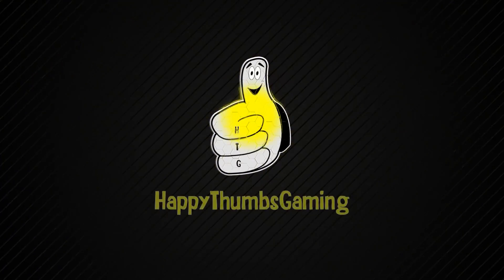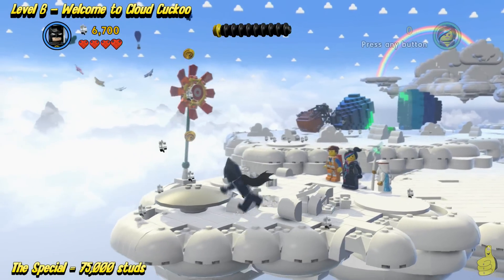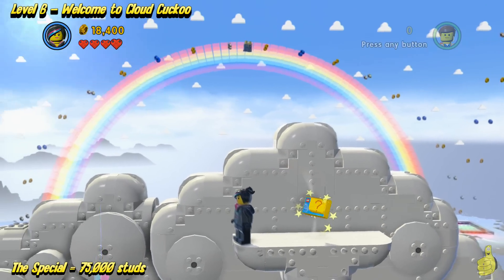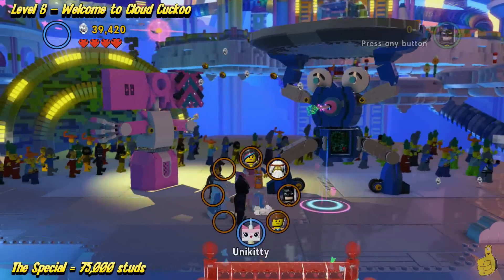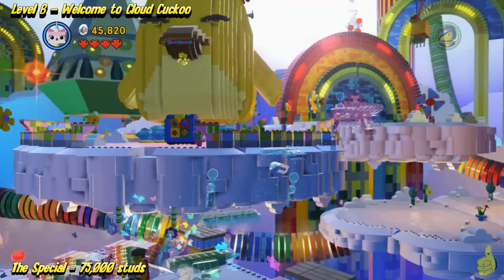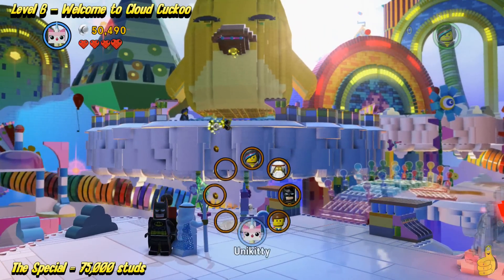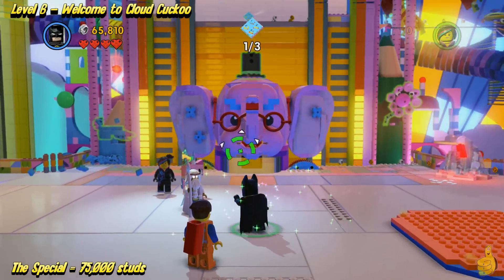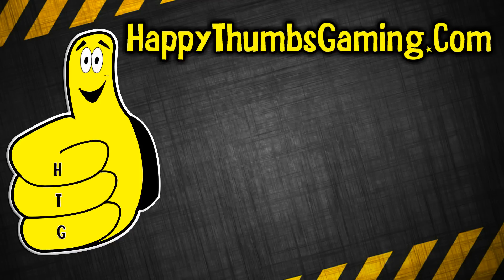The Lego Movie Videogame: Level 6 Welcome to Cloud Cuckoo Land - STORY Walkthrough - HTG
(HTG) Brian takes you through Level 6 Welcome to Cloud Cuckoo Land Story of The Lego Movie Videogame and we earn the "No Frowny Faces" Trophy/Achievement for completing the level. In this Lego The Movie videogame video, we show you how to make your way through Level 6 Welcome to Cloud Cuckoo. In the Lego Movie videogame, you play with 90+ characters, need to find 75 Gold Instructions Manuals (minikits), 70 Gold Bricks, 20 Red Bricks to reach that 100%. We plan on doing our usual Story Mode and FREE PLAY series as well as any Trophy/Achievement videos that we can help with too! Follow along as we begin this awesome series of Lego The Movie Videogame until we reach 100% completion and earn that "Everything Is Awesome" trophy/achievement! Thank you for choosing HappyThumbsGaming for your Lego The Movie videogame needs and be sure to ask or request for any Lego Movie videogame videos.